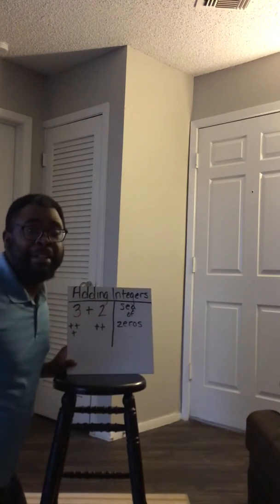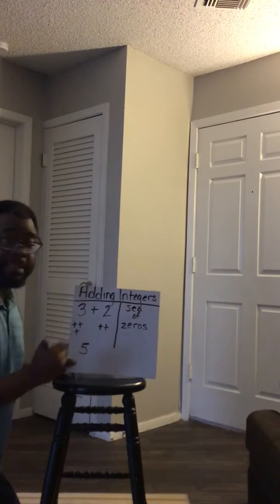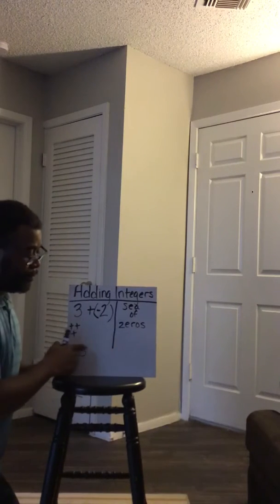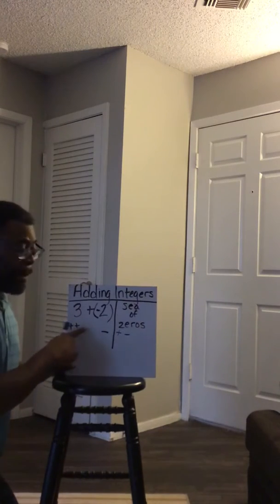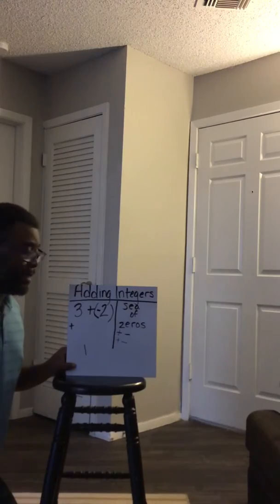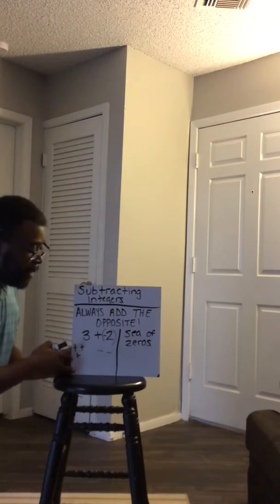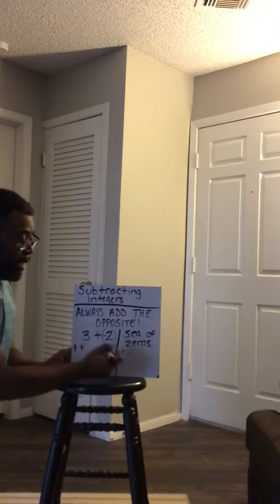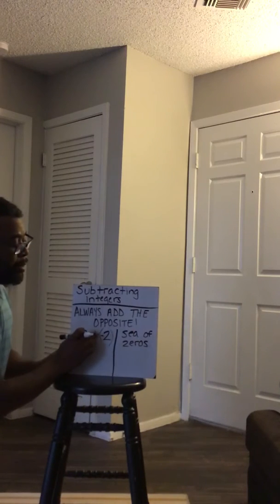Adding and Subtracting Integers